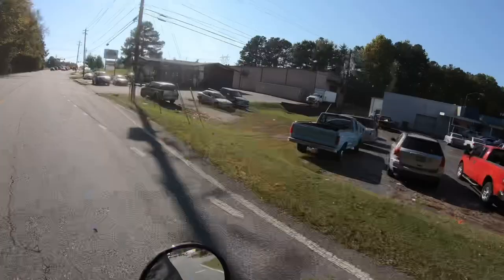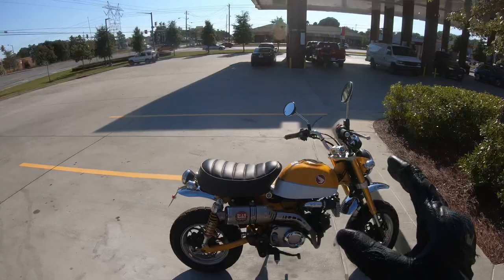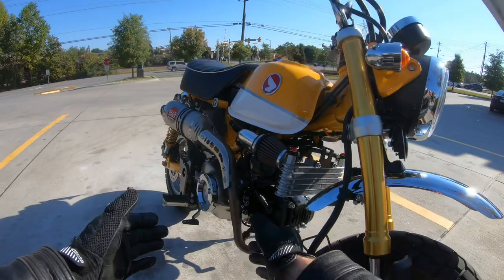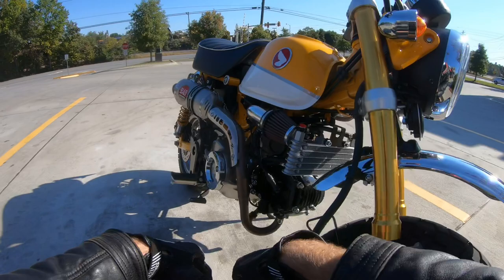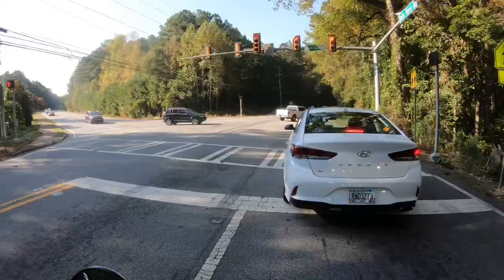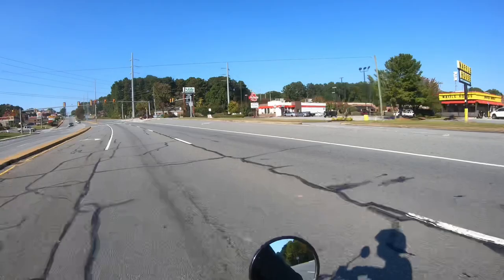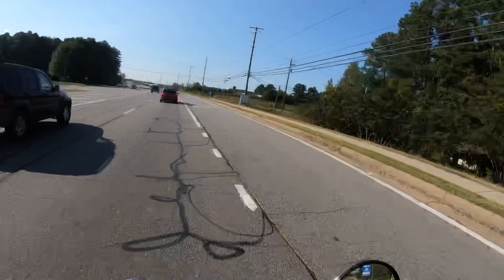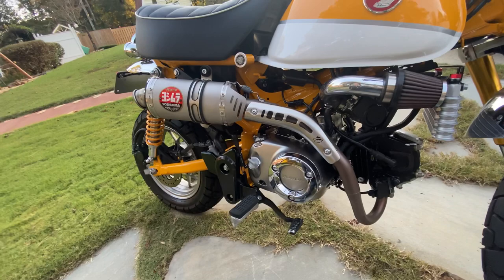Honda Monkey Yoshimura RS-3 Long Term Review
Here we have what I think of the worlds most expensive aluminum can. As well as a monkey update. If you want a link for anything that’s on the bike lave a comment and I’ll link it to ya :)